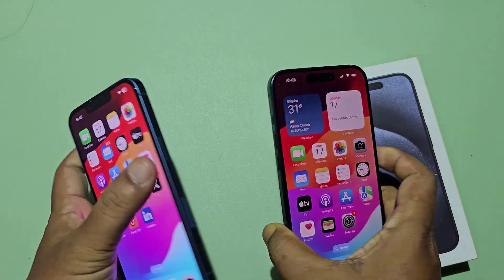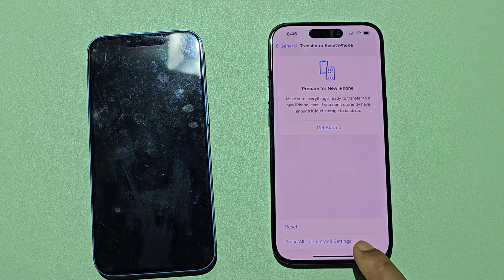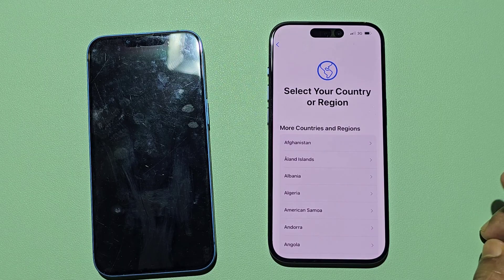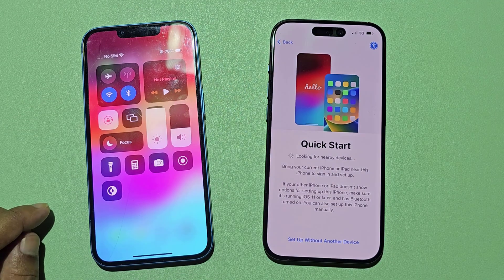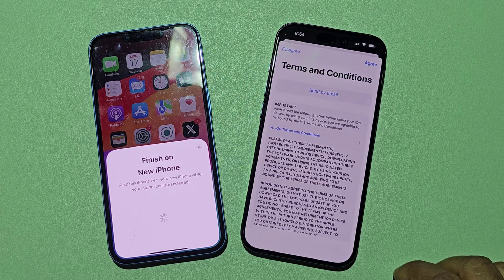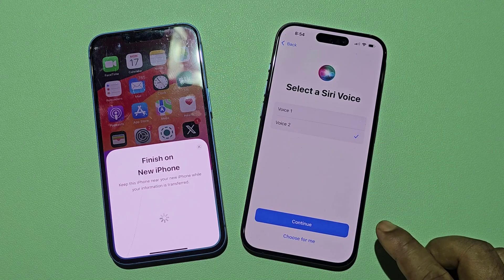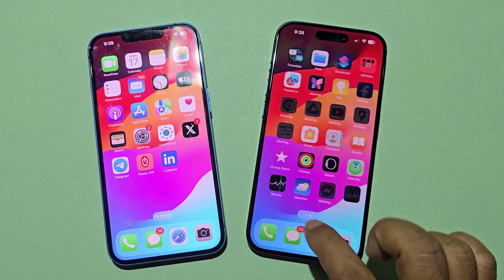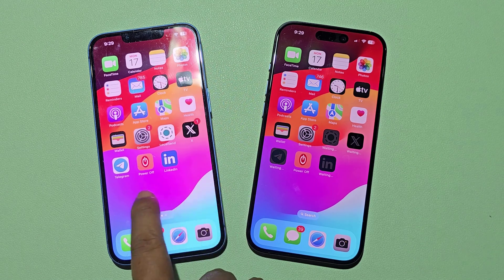How to transfer everything from iphone to iphone without icloud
Let's see how to setup new iPhone from old iPhone after setup. Can i restore my iphone from icloud after setting it up as a new phone?
How to set up new iphone 15 pro max from old iphone